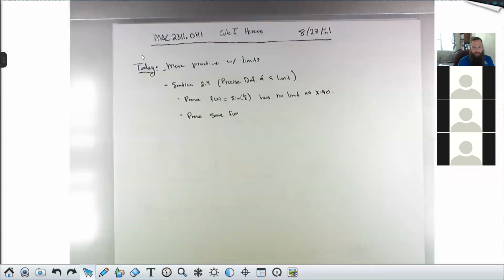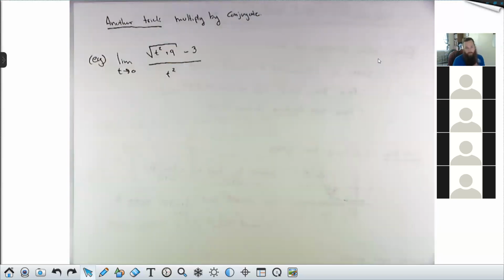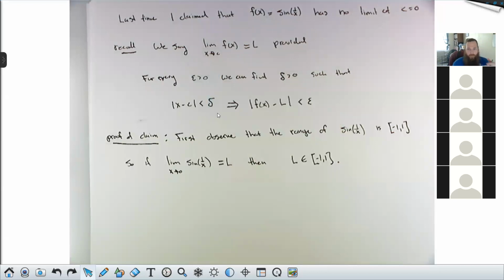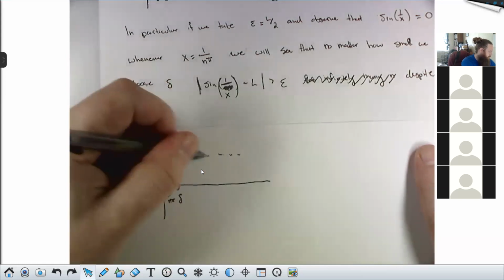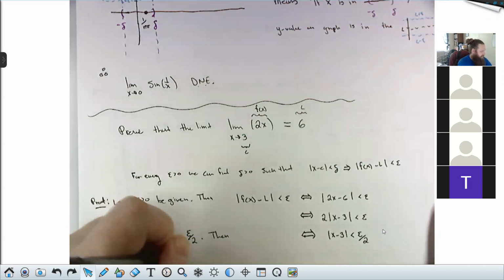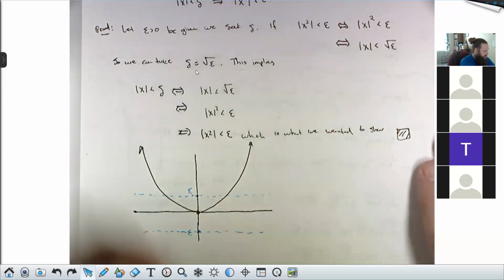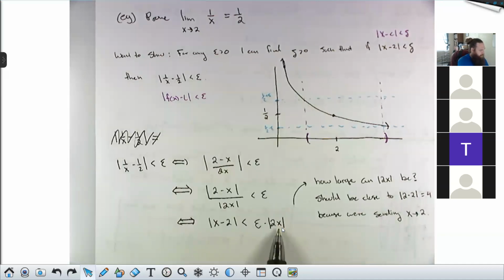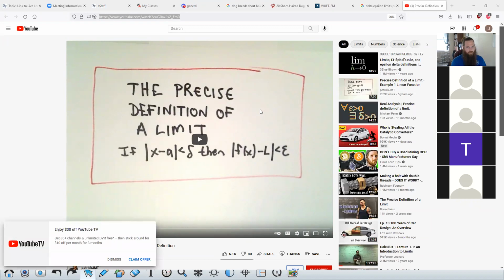MAC2311.0H1 Lecture 8.27.21